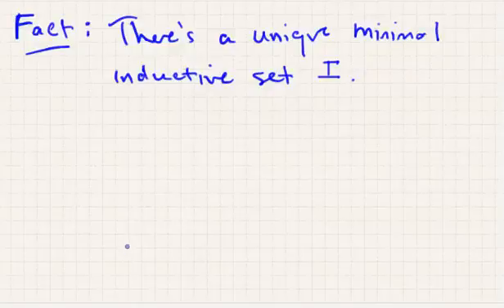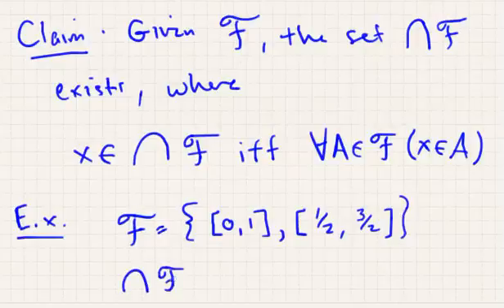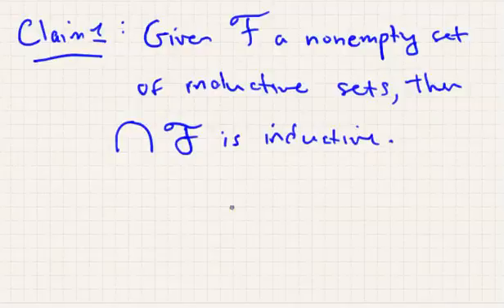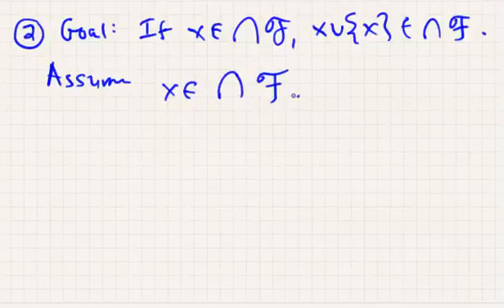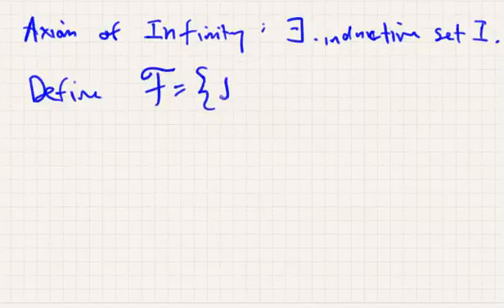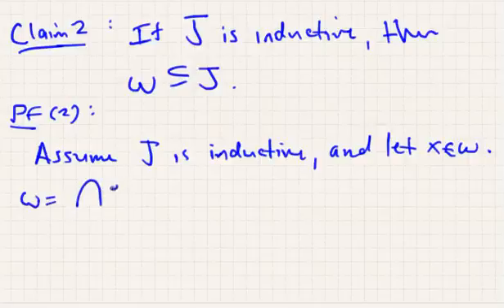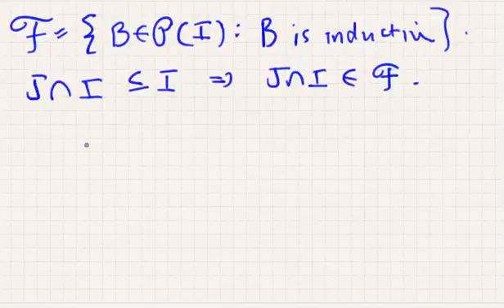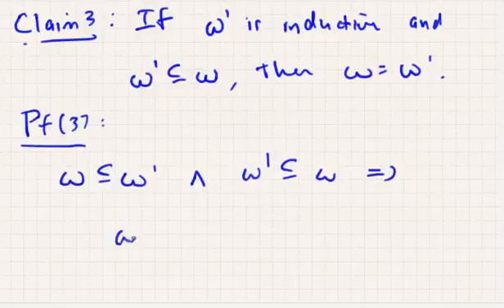(Axiomatic Set Theory, 7) There's a minimal inductive set.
We prove there's a minimal inductive set, we will denote by ω for the remainder of the videos.